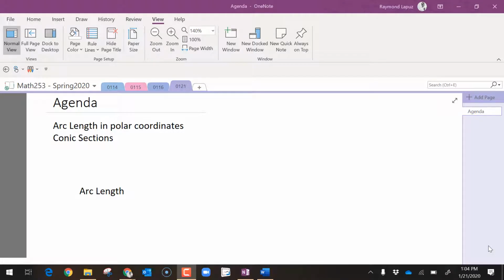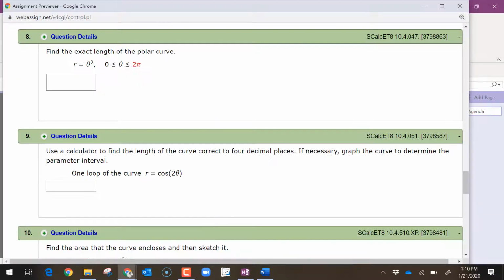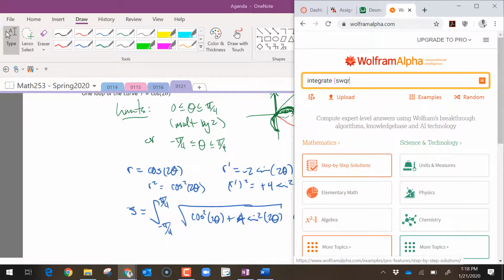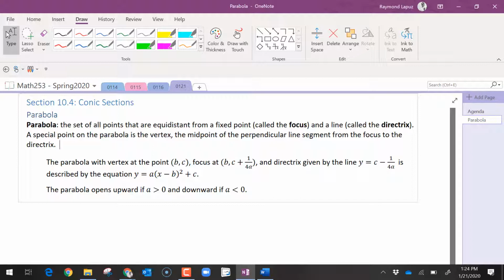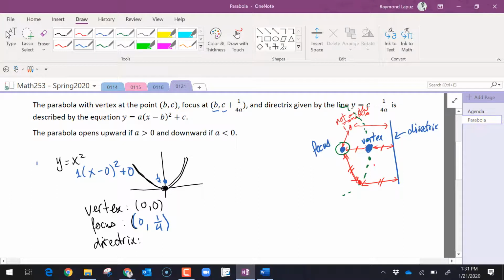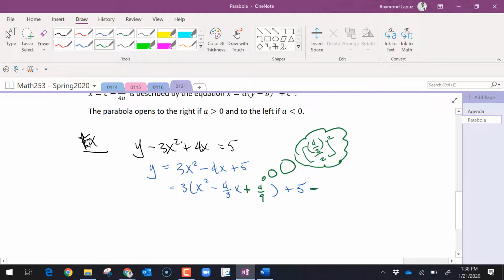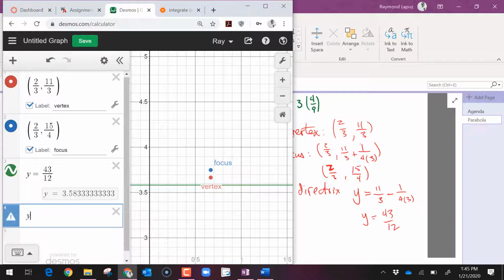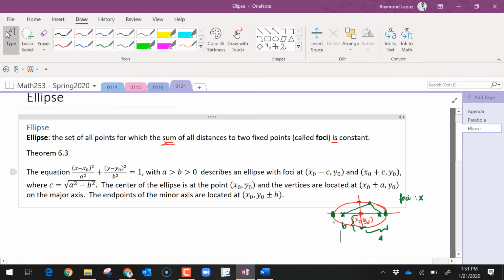0121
Ray Lapuz
Cañada College